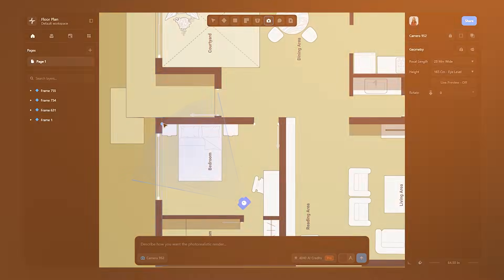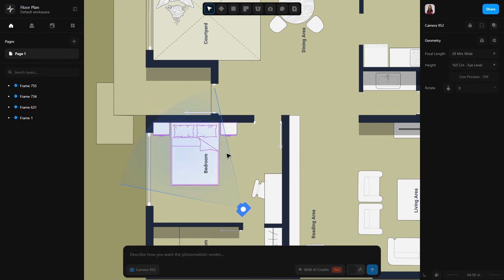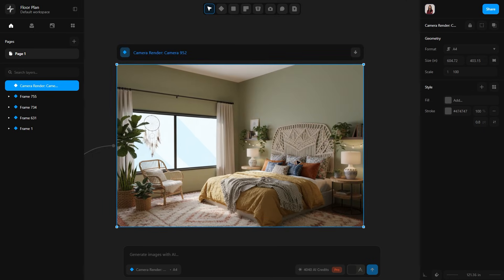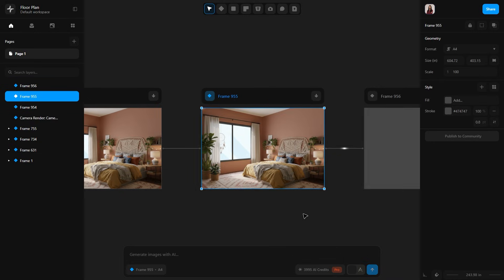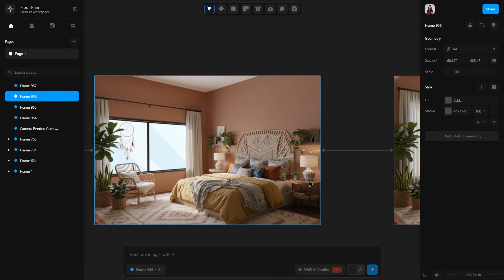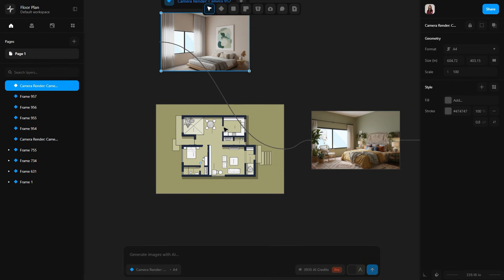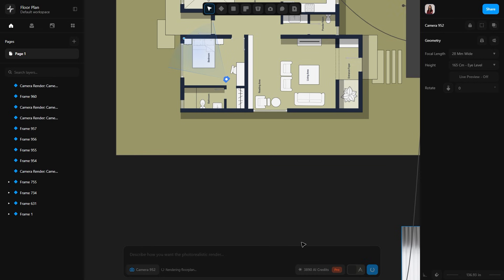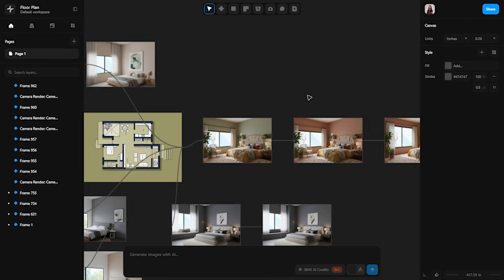New AI for Architects: 2D To 3D Render in 9.8 seconds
Timestamp
00:00 – Introduction]
00:28 – Setting Up the Project
01:05 – Generating Bedroom Renders
02:10 – Exploring Variations
02:40 – Creating New Styles
03:40 – Final Presentation & Outro